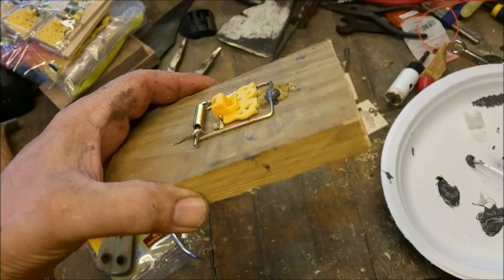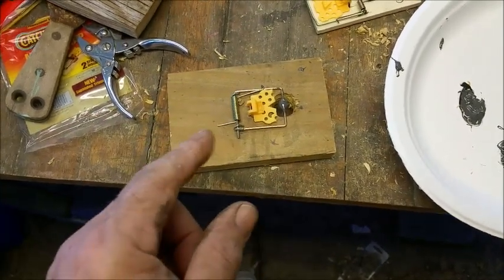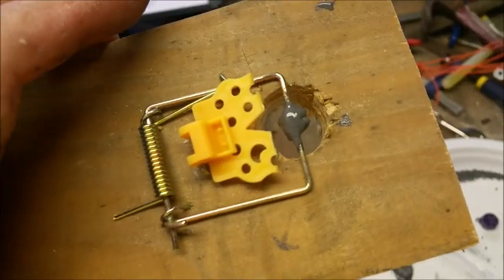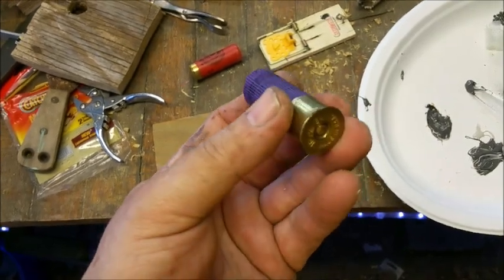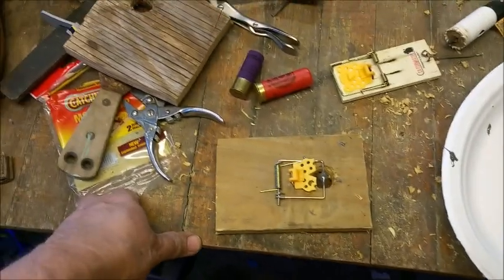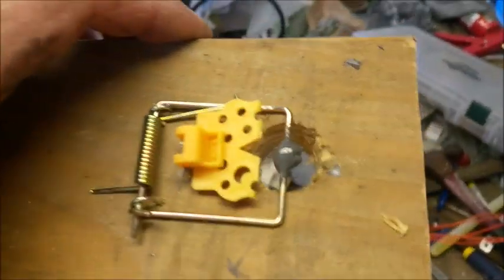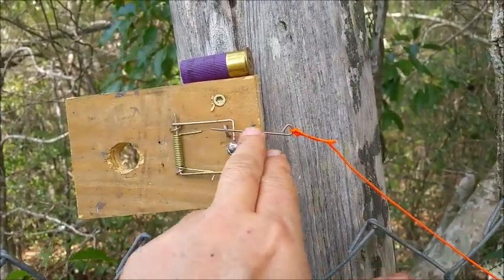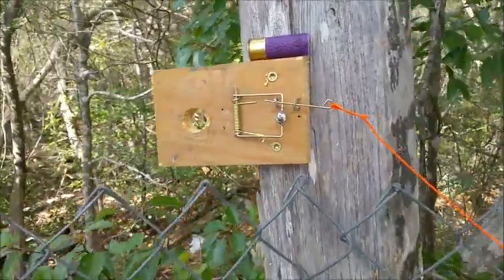DIY WHITE TRASH CLAYMORE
for instructional purposes only! how to make a low-rent, white-trash, back-woods perimeter defense weapon.